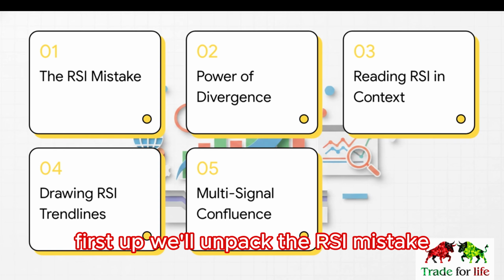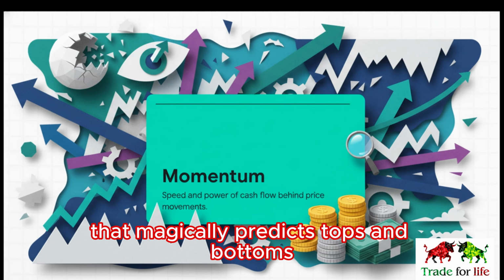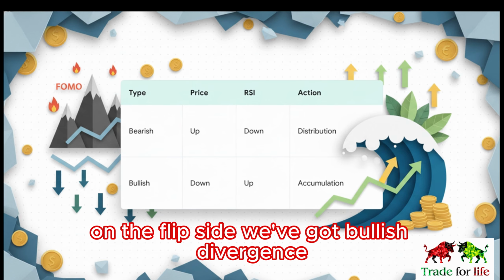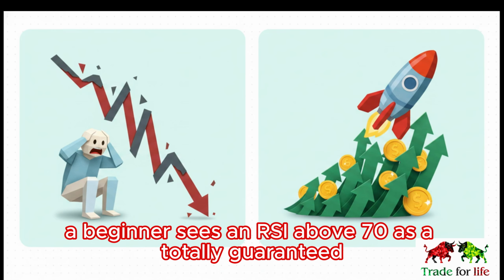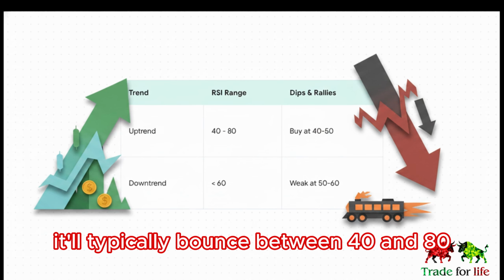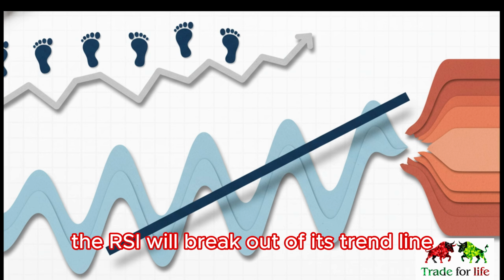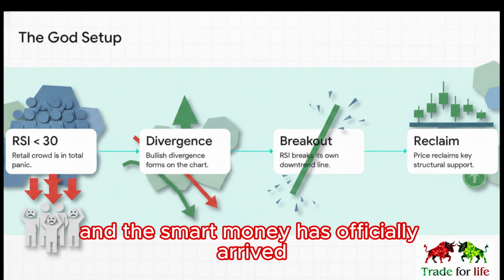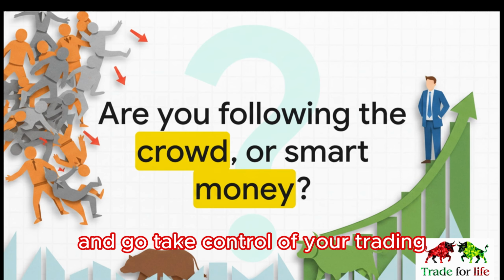Mastering RSI Momentum